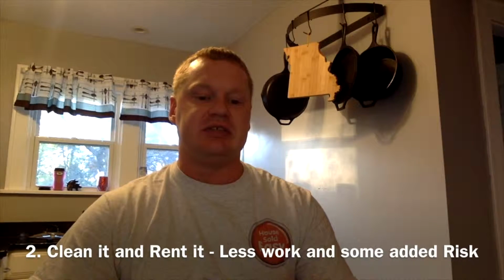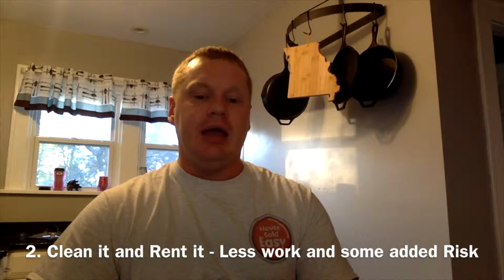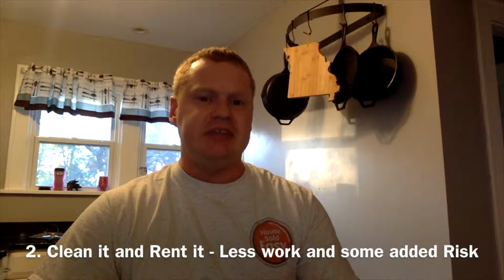Should we sell or Rent an inherited property?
You have three options to consider which we will list according to the amount of time and effort required of you the seller.

1. Fix it up and Sell it – this is the most time intensive of your options. You will need to sort through all of the personal property in the house and remove it, then make repairs and possibly updates to the house. It is the way to net the highest possible amount of money for the property.
2. Fix it up and Rent it – while you may not have to spend as much time improving the property to rent it out, you many wind up with tenants that don’t pay or that damage your family home. This can be more emotional for inexperienced investors but can make a lot of sense in situations where you don’t need a large chunk of cash right away for the property.

3. Sell it as is – this is the easiest option and often the fastest way to liquidate a property. If you want to put it behind you, selling it as is to an investment company like House Sold Easy in St. Louis makes sense. Get a Free no obligation home value and cash offer on your house.

Additional things to consider when making this decision include:

Do you want to be a landlord? Keeping rentals has some definite pros and cons but is not for the the timid. You need to look at the property as an asset and separate emotions from the situation. Tenants will be late or damage things eventually, it is part of being a landlord

What sort of maintenance does the house need? And what sort of ongoing maintenance will the house need? If the rent you collect is not enough to cover the mortgage and maintenance costs it might make more sense to sell it.

Is the house in an area that you can rent it? In some condos the homeowner’s association may not even allow you to rent it.